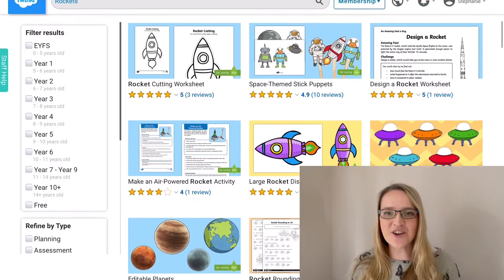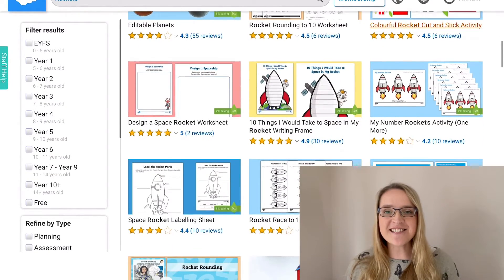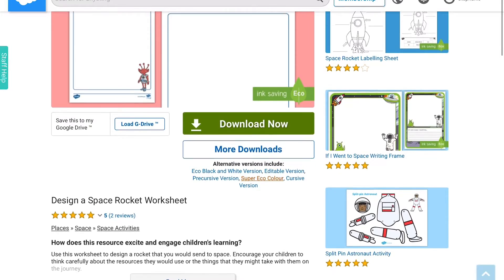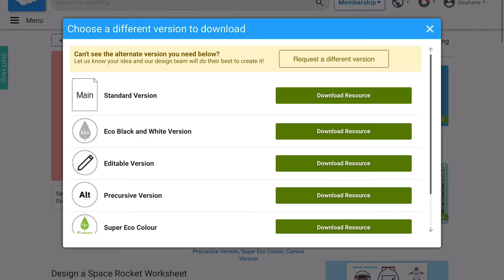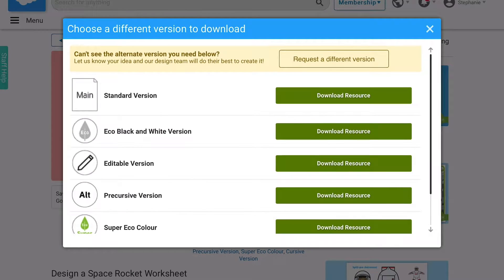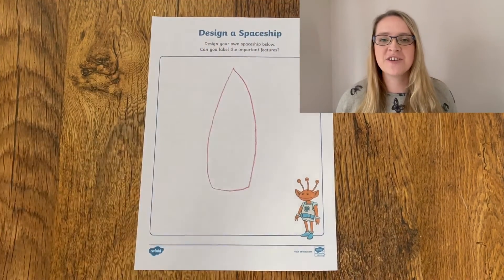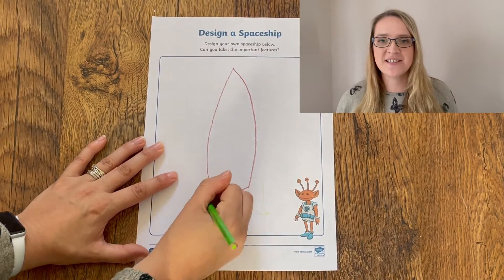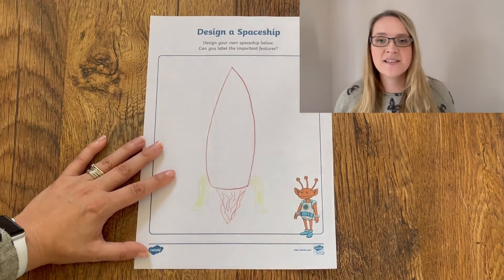Looking at Different Rocket Activities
In this video, Twinkl Teacher Stephanie, demonstrates how to use a few of our rocket resources that you will find on the Twinkl Website.

0:00 Introduction
0:28 Rocket Design
1:08 paper rocket
1:18 3D Rocket
1:39 Ending